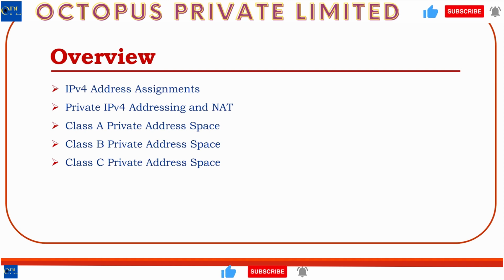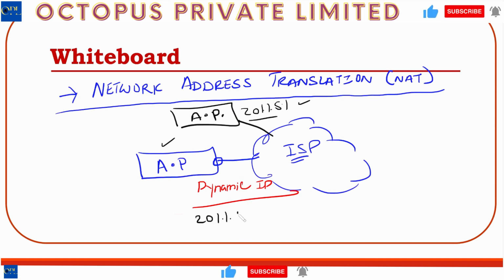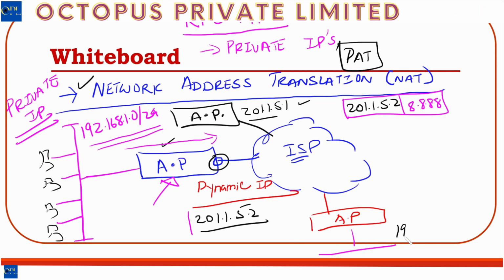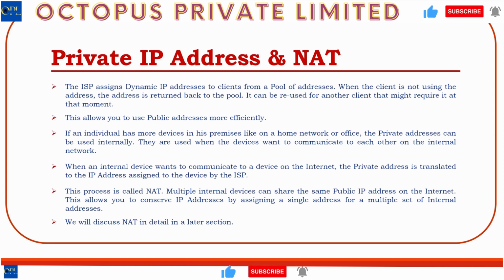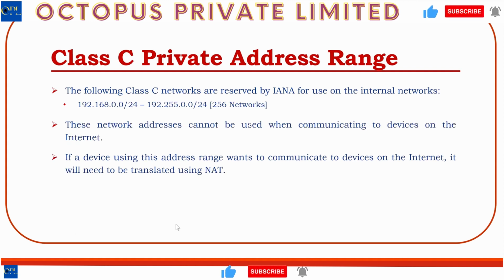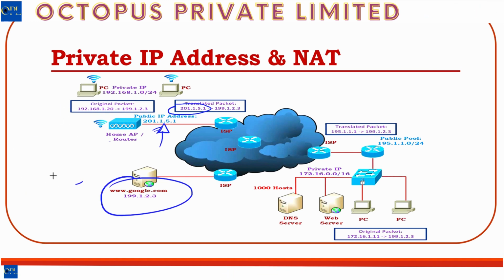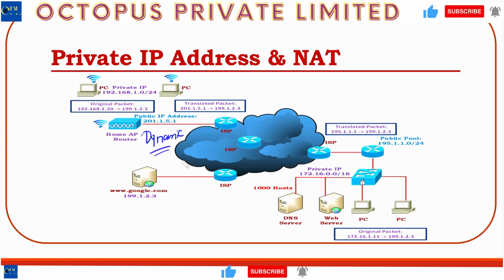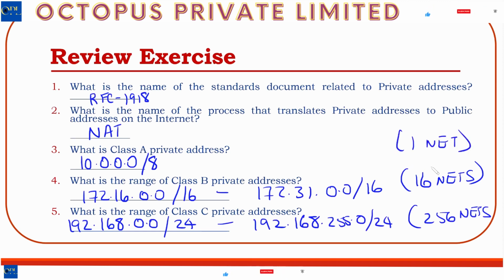Network Subnetting Private IPv4 Addressing 03 || Lecture # 3 || By OPL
IPv4 subnetting is a method used to divide a larger network into smaller subnetworks. Each subnet has its own range of IP addresses and can be used to connect different devices or segments of a network. This helps with efficient address allocation and improves network performance. Subnetting allows for better organization, security, and scalability of networks. It's like dividing a big party into smaller groups, making it easier to manage and communicate within each group.

Cisco Courses:
◆ CCNA 200-301
◆ CCNP Enterprise-ENCOR
◆ CCNP ENARSI
◆ CCIE IE

Firewall & Load balance Courses:
◆ FortiGate Firewall
◆ Cisco ASA Firewall
◆ Shopos Firewall

Cloud Courses:
◆ Azure
◆ AWS
◆ GCP

Hi, you will get a lot of educational videos regarding education and smart knowledge ,how to , and how to use application.. Our aim is to spread knowledge to everyone so they can learn from our videos.. may be any video can change someone's life... Thank u for being here.